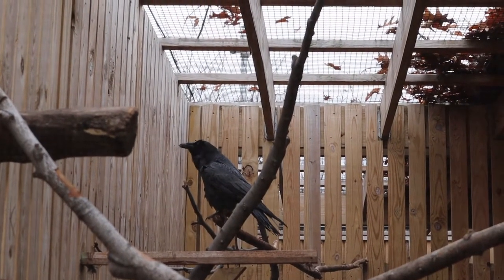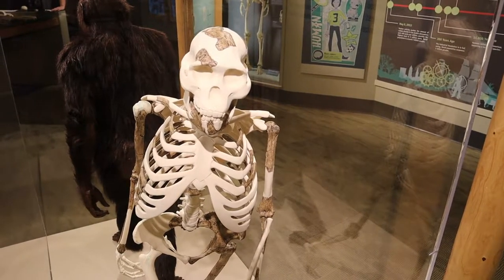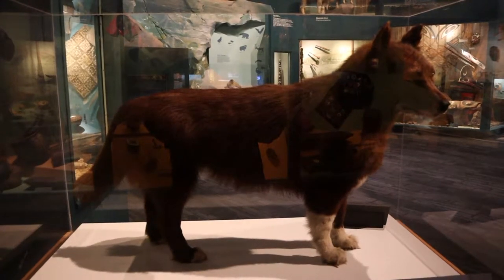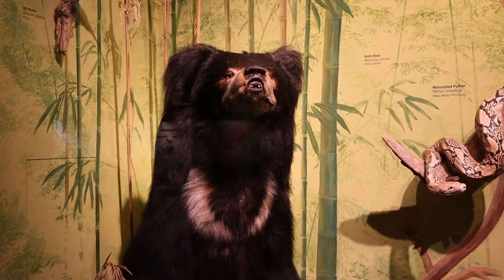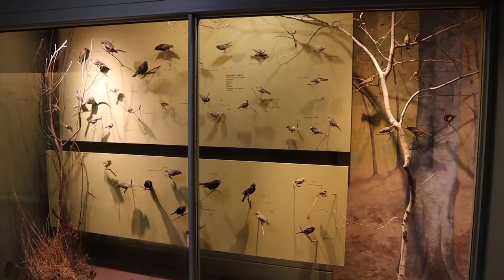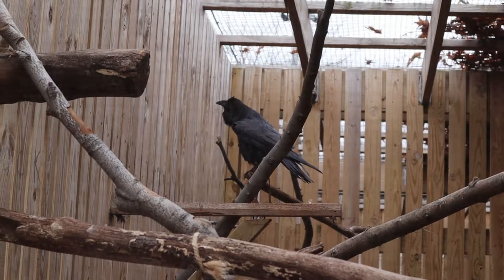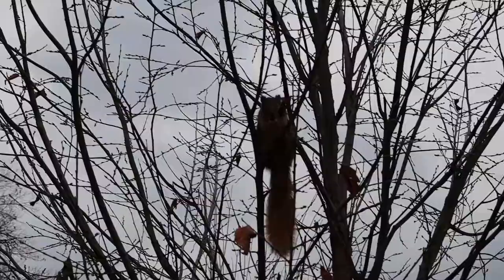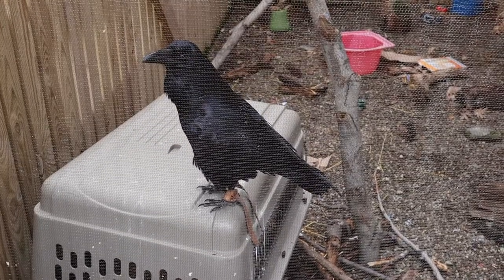A talking Raven at the Cleveland Natural History Museum and Wildlife Center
Join me on a visit to one of my favorite natural history museums. This  compact, but impressive collection includes "Lucy", the skeletal remains of Australopithecus afarensis discovered by Curator, Donald Johanson. It also pays tribute to Balto, the legendary sled dog hero who led his team on the final 53 mile journey to Nome, Alaska delivering serum to combat an outbreak of diphtheria. The adjoining wildlife center is a unique treat which houses coyotes, otters, rescued birds of prey and a talking raven! The museum also features a Foucault pendulum.